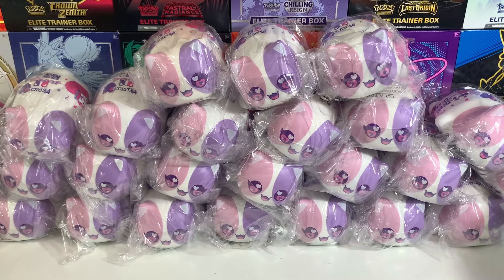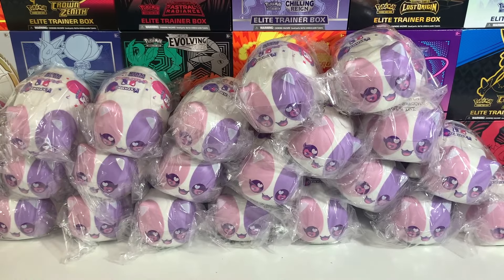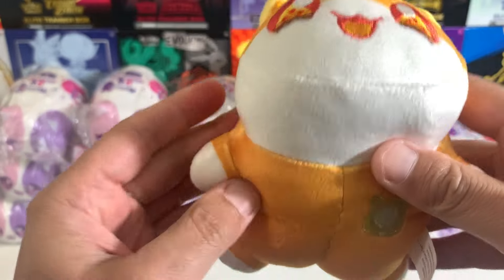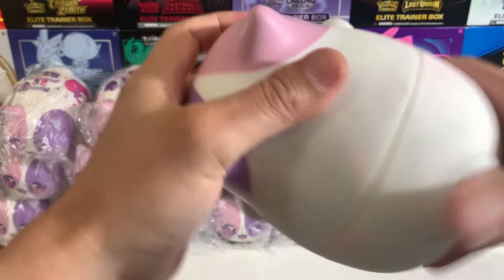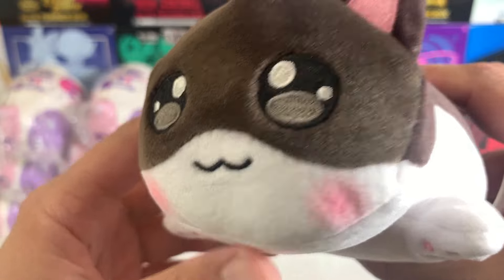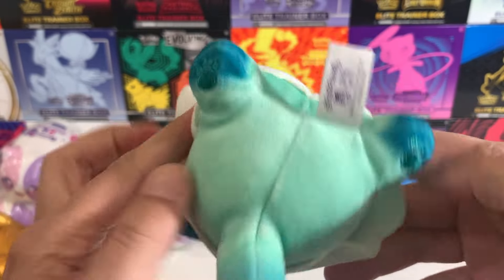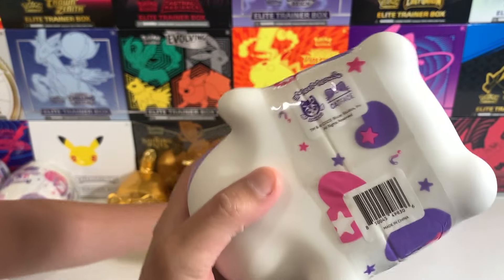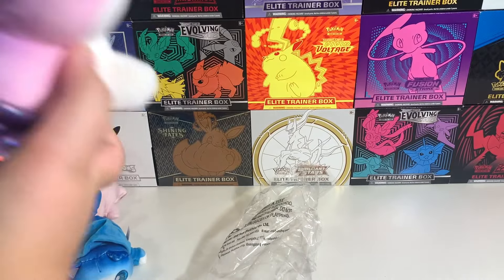Carefully Opened Newest Mystery Mini Plush Eggs from Aphmau and Struck Gold Again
Who doesn't love a good mystery? Well, here's a new one to solve: which mini plush is in your mystery egg?! NEW! The Aphmau & Friends Mystery Mini Plush features all your favorite Aphmau characters! Each mystery egg comes with an adorable mini MeeMeow in a variety of rarities: Common, Uncommon, Rare, and Ultra-Rare.

Join us today as we open 30 Aphmau Mystery Mini Plush Eggs as we hope to collect all 18 variations of the MeeMeow mini plushes.

Welcome to the channel everyone! We love opening toys and collectible items here and love showcasing them. Remember toys can be seen as art in the eye of the beholder. And buying todays art can be seen as an investment for the future. Just imagine if you could go back in time and buy base set Pokémon cards or that Michael Jordan Fleer rookie card. Get in early, buy first and buy right. Remember what Ricky Bobbie would say "if you're not first, you're last!"